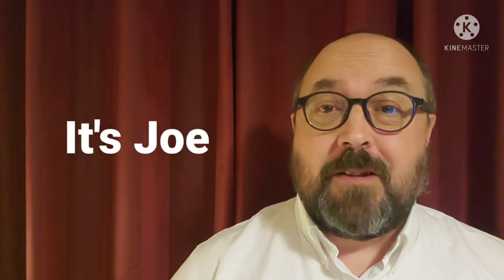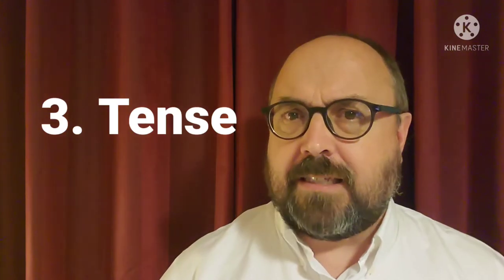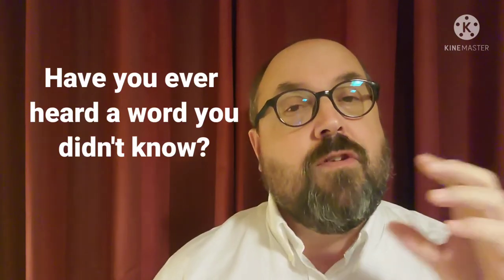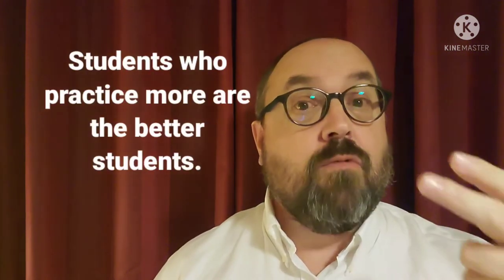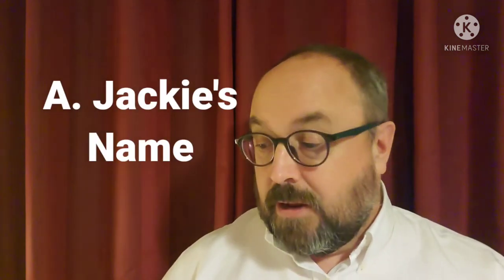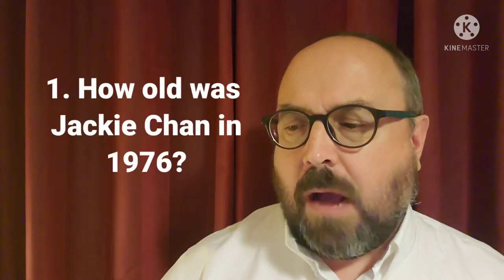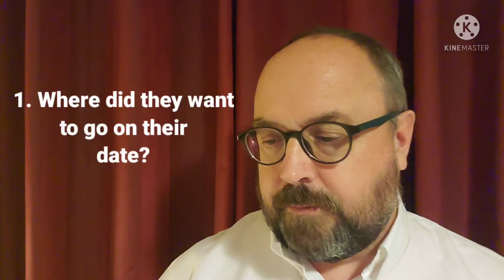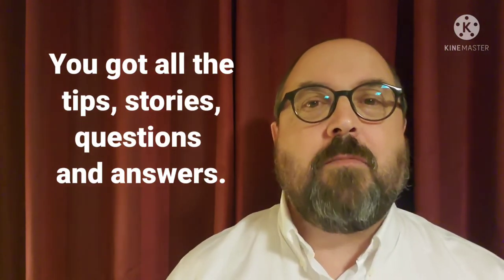5 Secret Tips To Improve Your Listening Skills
This video give 5 great tips on how to improve your listening skills and 3 stories to practice those skills with. Listening is so important for all esl students, but especially for those who are preparing for the ielts listening test. This ielts listening practice test with answers can help you improve your listening abilty.

If you want to check out my online video courses, then click below. :